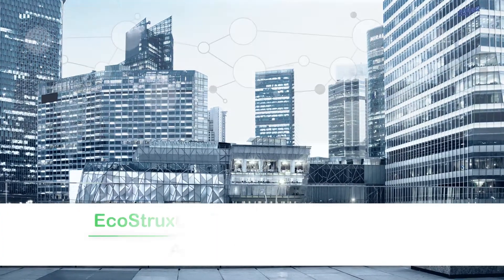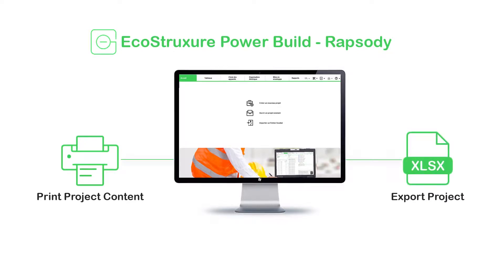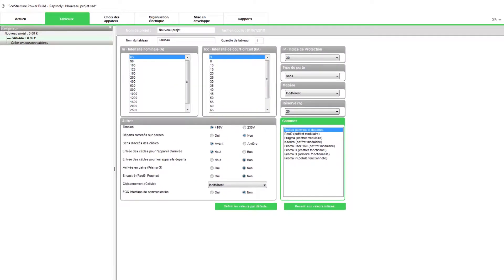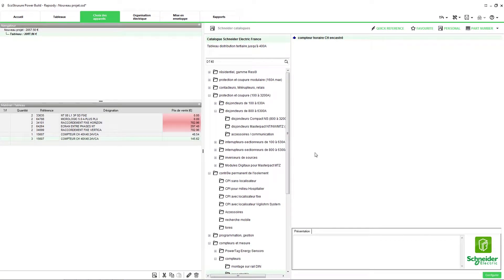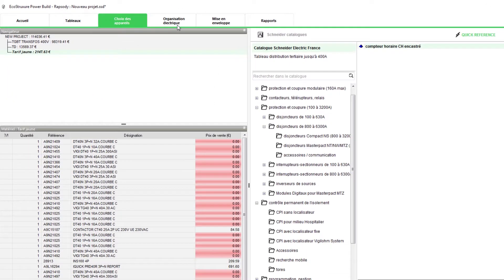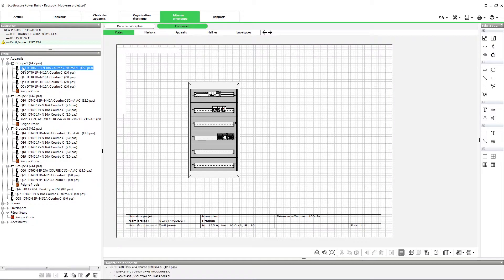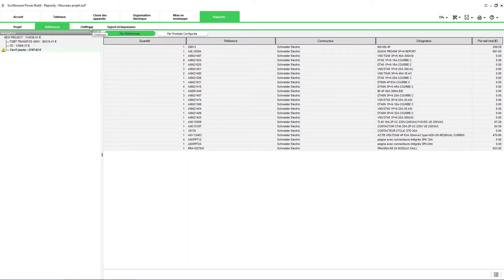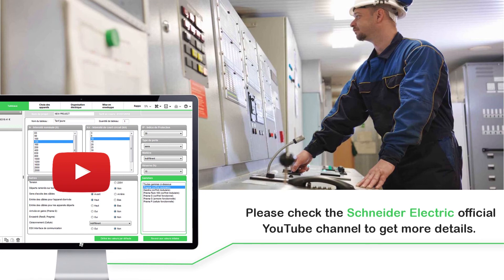Overview of EcoStruxure Power Build - Rapsody | Scheider Electric Support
EcoStruxure Power Build - Rapsody is a software to support you in configuration and quotation process for your Prisma switchboard projects, for non-critical building segments.

In this video, you can explore the application and understand how to manage projects on EcoStruxure Power Build - Rapsody